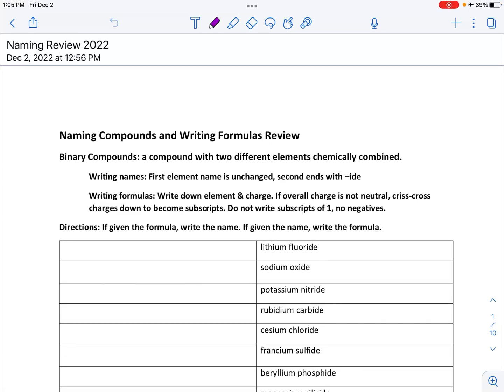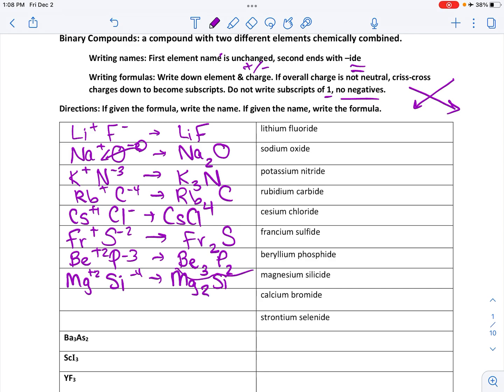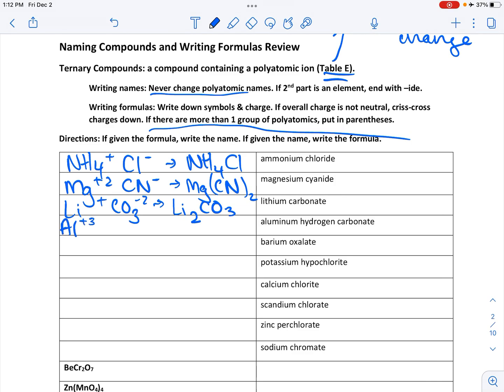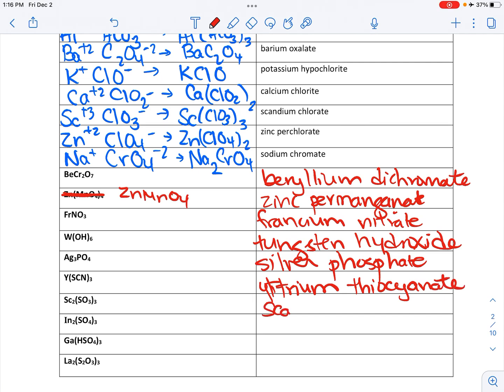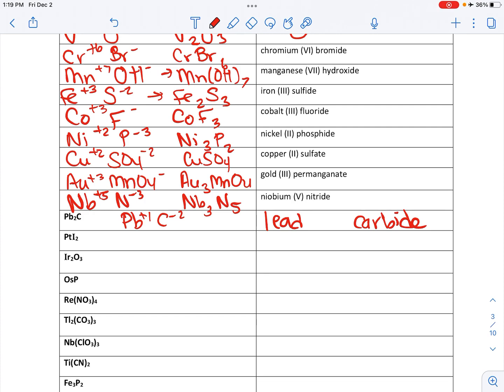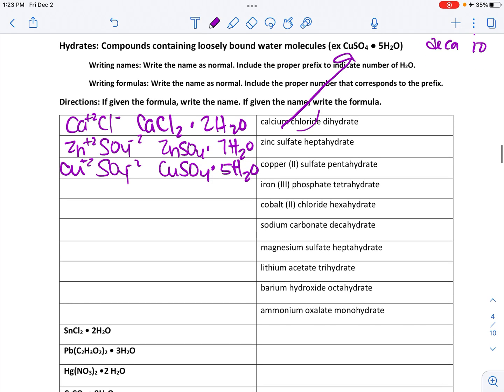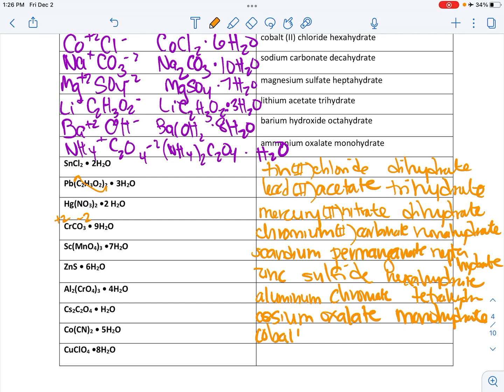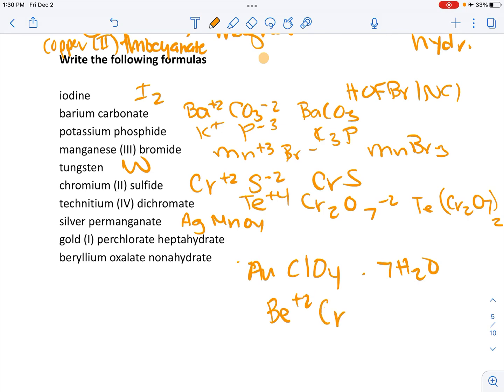Naming Compounds & Writing Formulas Review